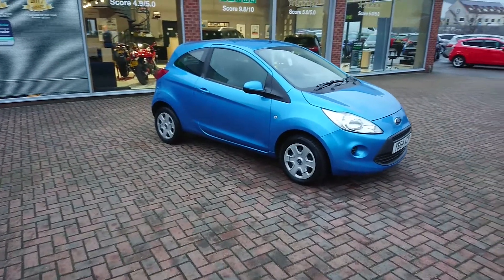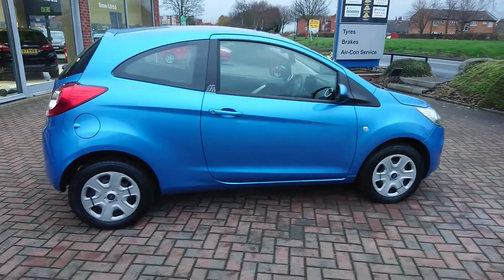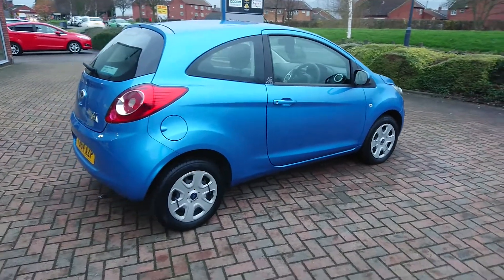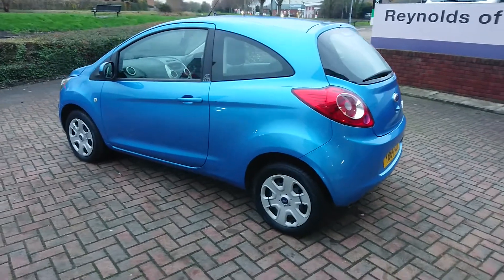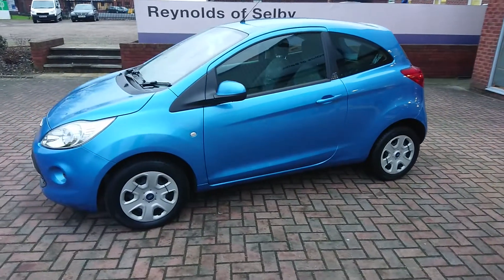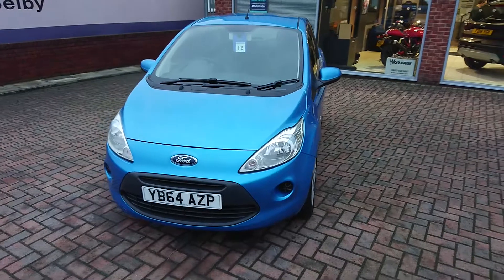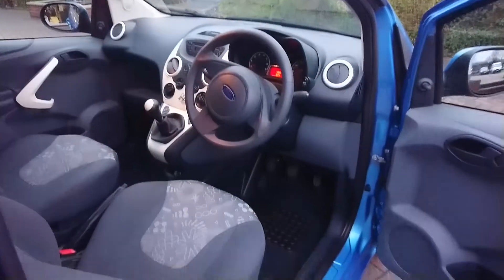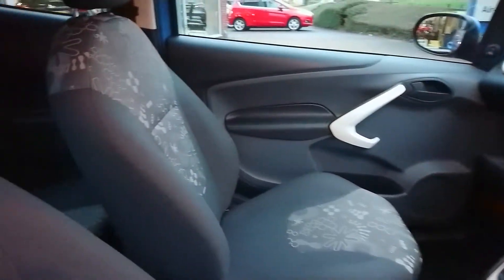Reynolds of Selby Ford Ka